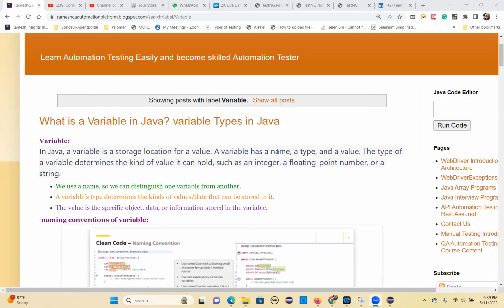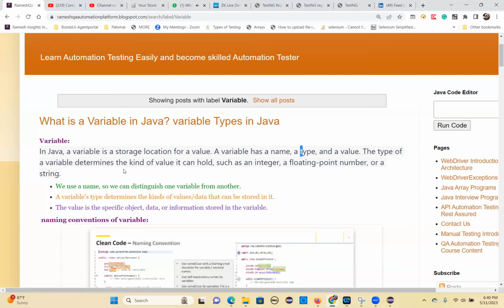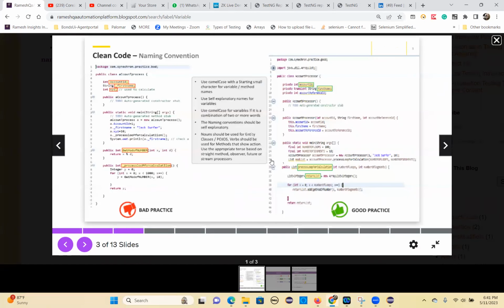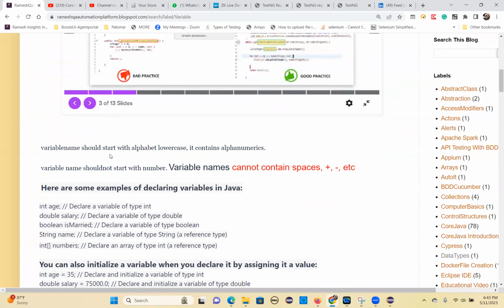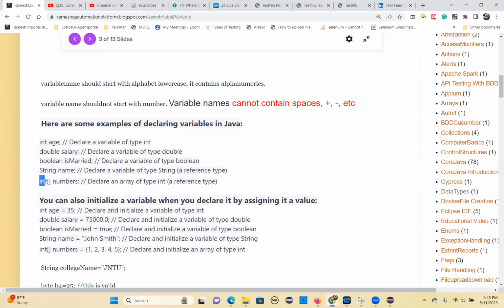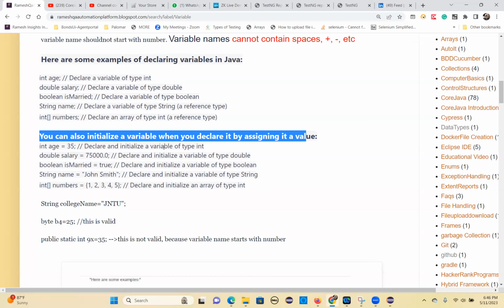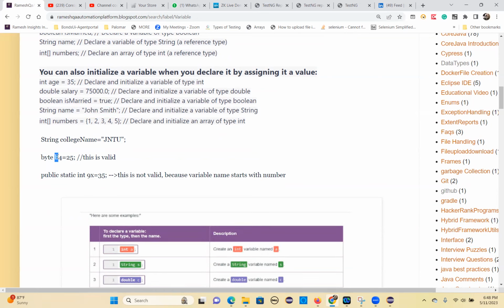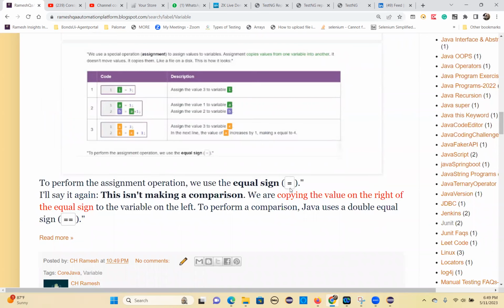CoreJava Variables Topic May 11 2023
CoreJava Variables Topic